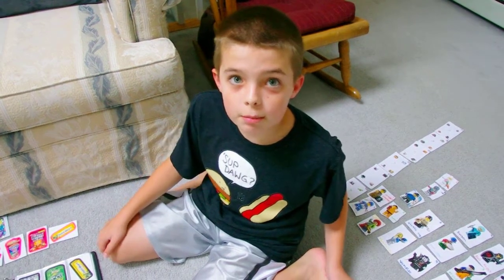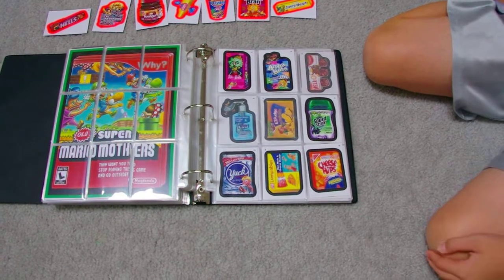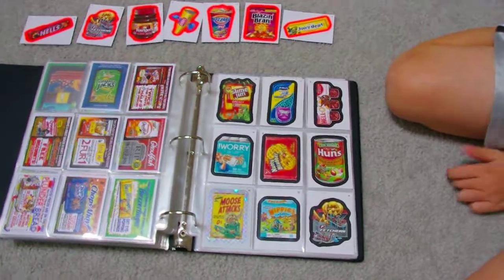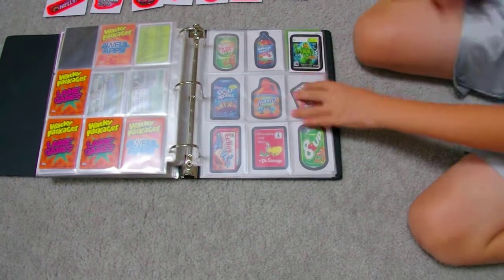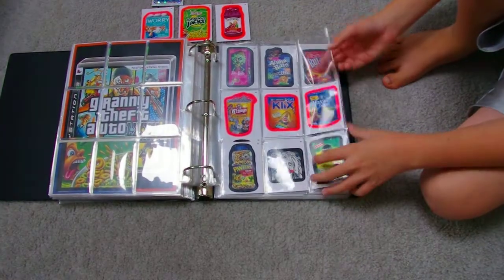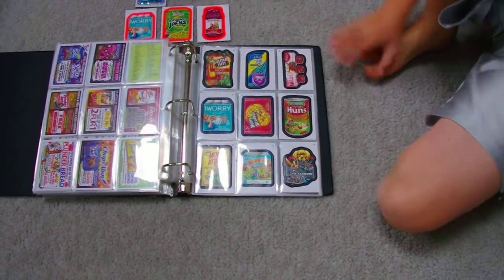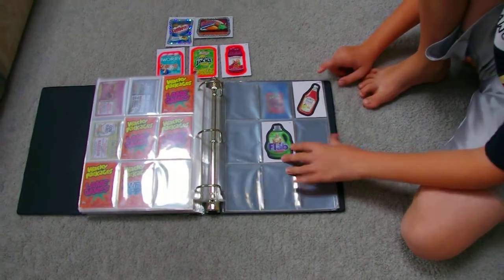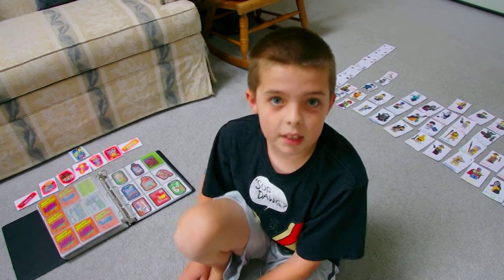Wacky Packages Pt2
Wacky Packages Pt 2